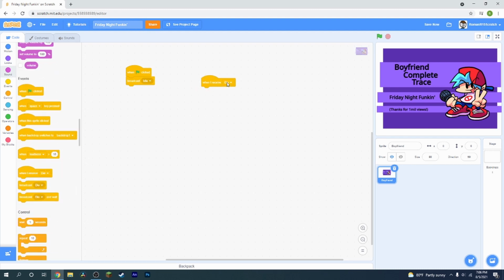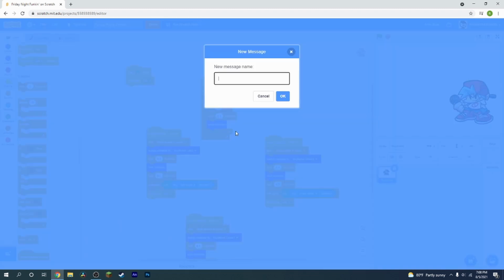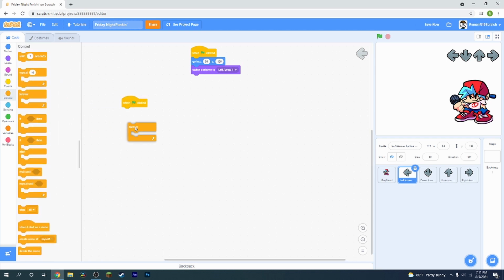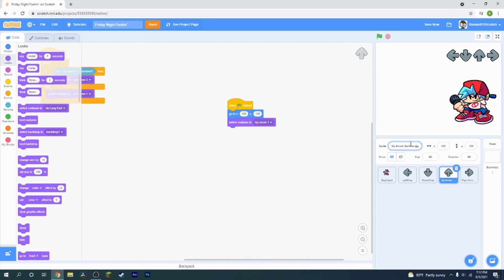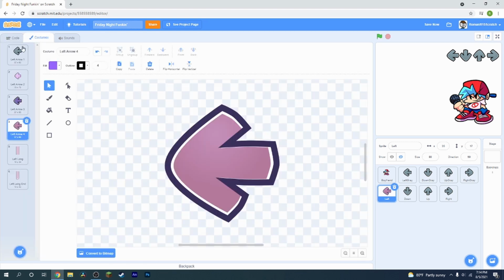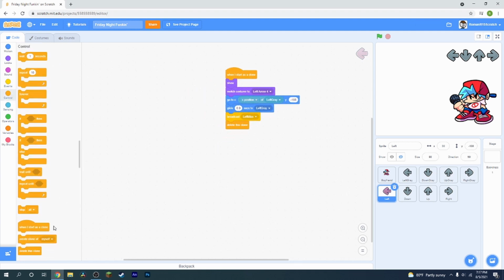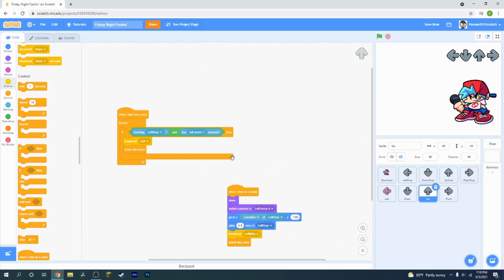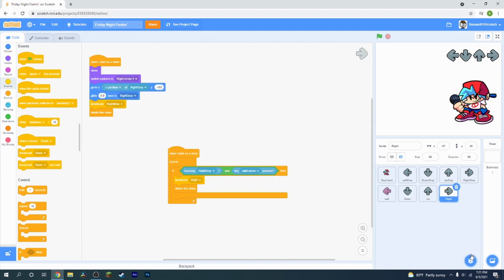How to make a FNF game on Scratch - Part 1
A Tutorial on How to Make FNF on Scratch